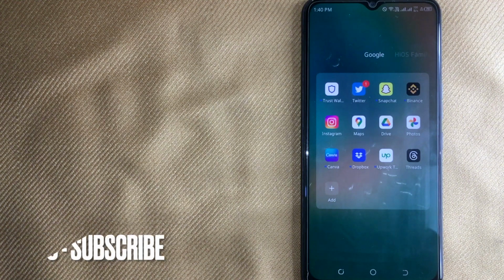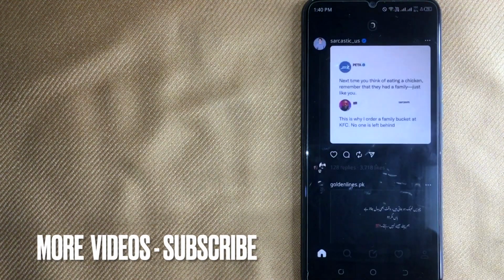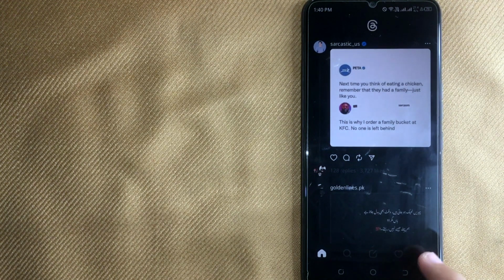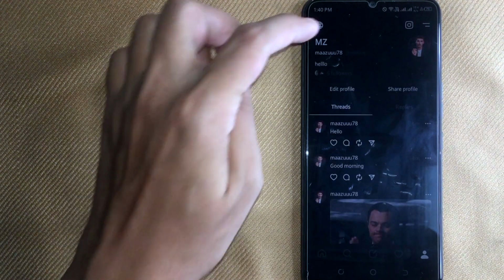✅ How To See Who You Follow On Threads 🔴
About this tutorial:

Get in touch!